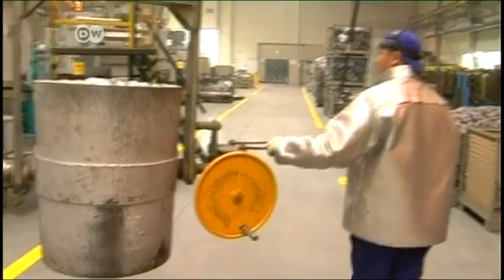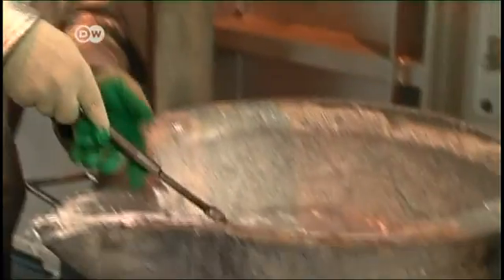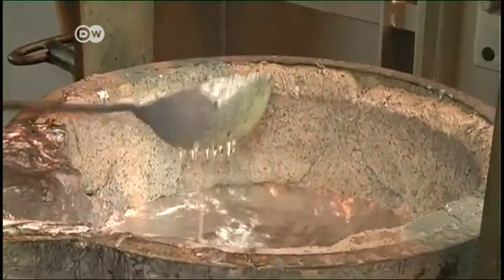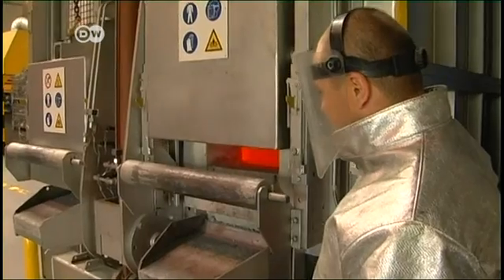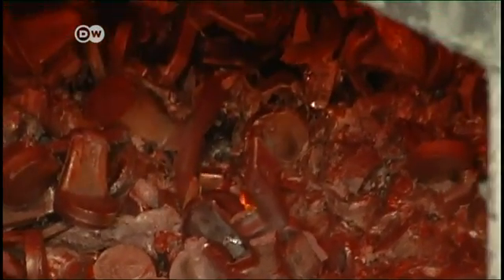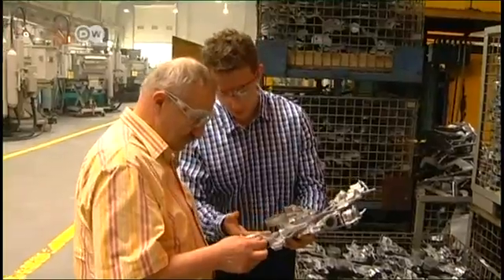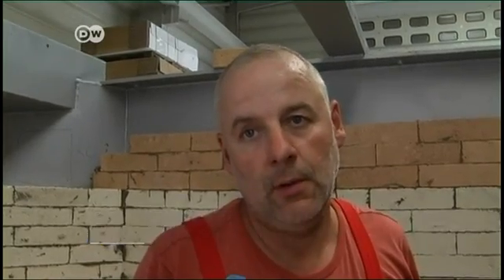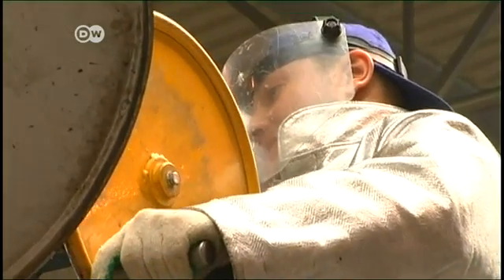PurEfficiency - Competitive with Energy-Saving - Deuts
The StrikoMelter PurEfficiency is the most energy efficient melting furnace on the market. StrikoMelter’s proven shaft design - enlarged for this product line with no additional height requirements - combines preheating, heating and liquefaction in one highly efficient unit.
Find out how it can help to save costs and reduce emissions.